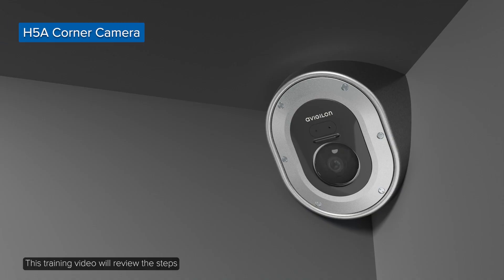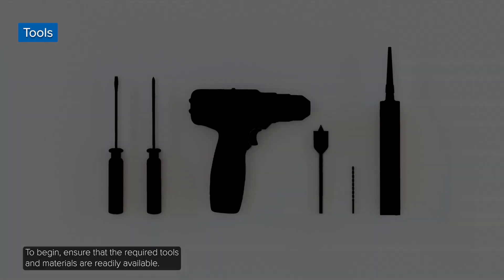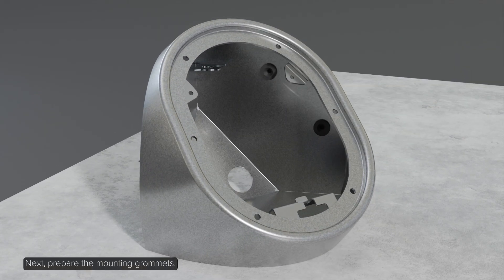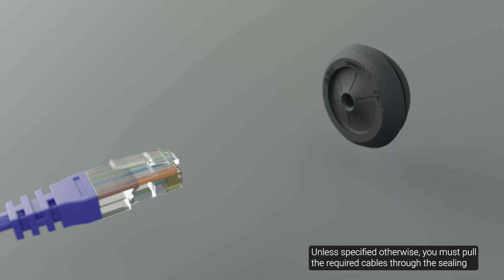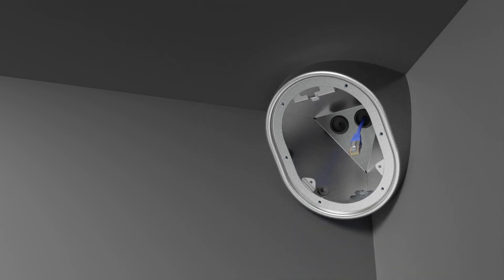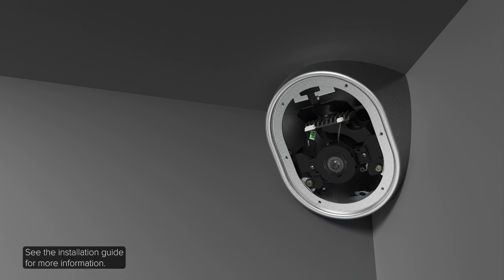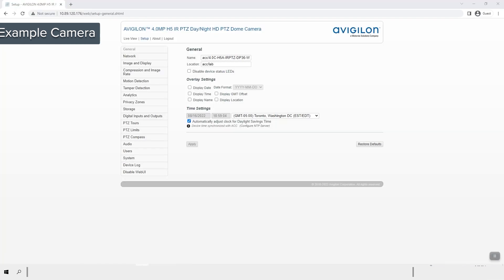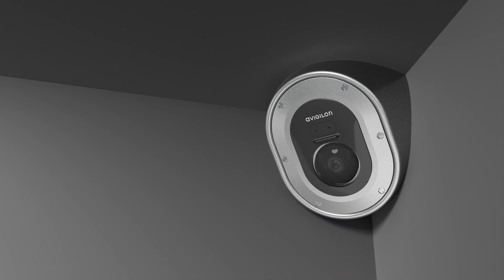H5A Corner Camera Installation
This training video shows the installation steps for the Avigilon H5A Corner camera.

Check out the H5A Corner Camera Overview video and the H5A Corner Camera Conduit Box video

Learn more about the installation steps of the H5A Corner camera